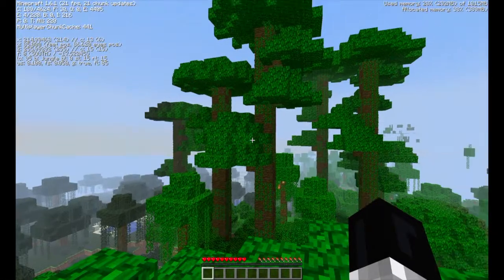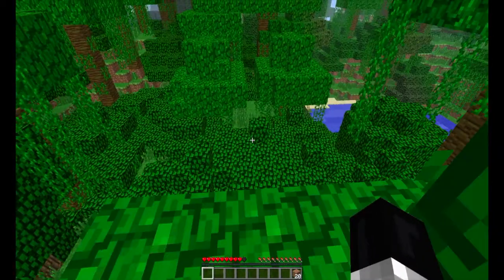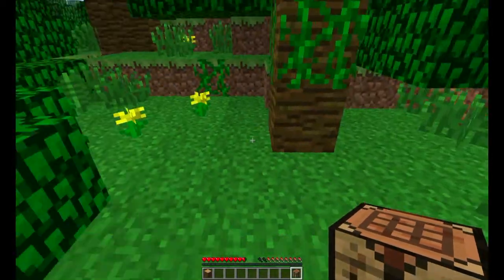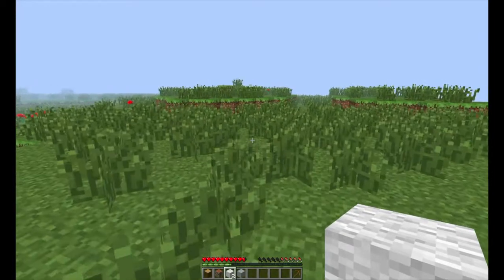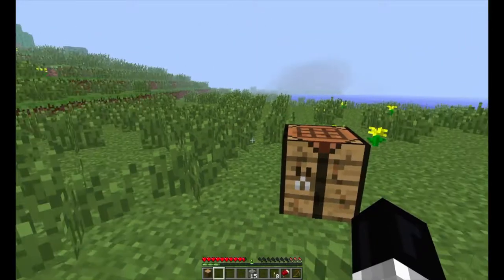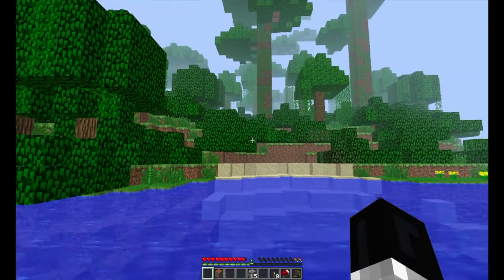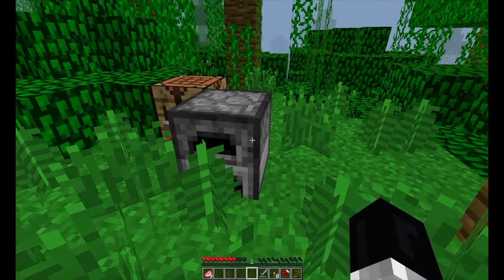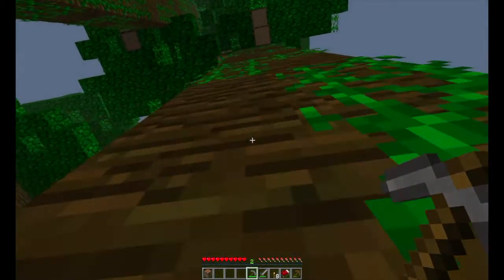Minecraft - Singleplayer Survival 2.0 Ep.1: DA FRAME RATE!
I decided to ditch my old series so heres the new one enjoy!